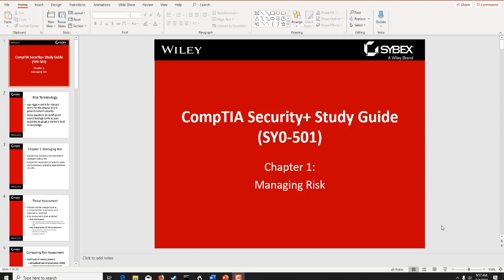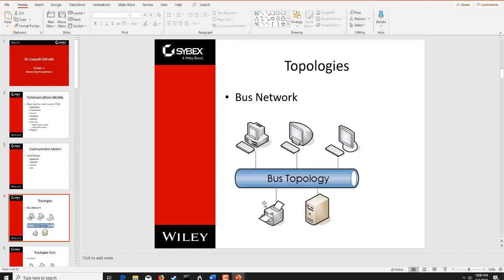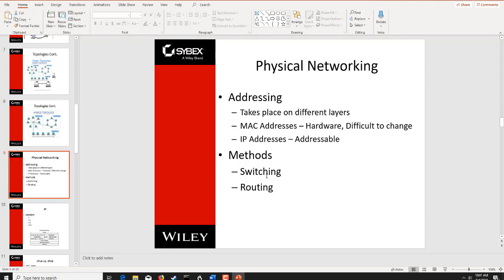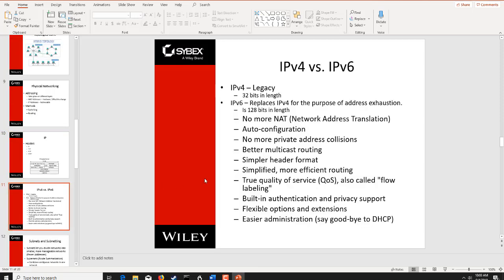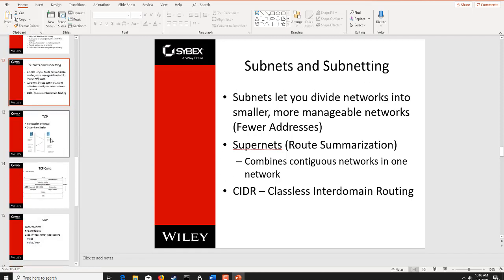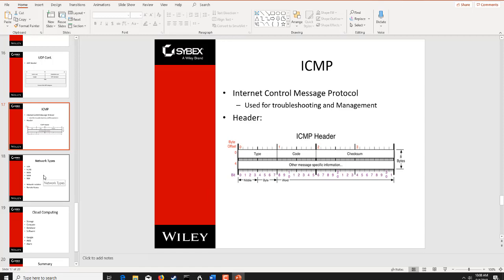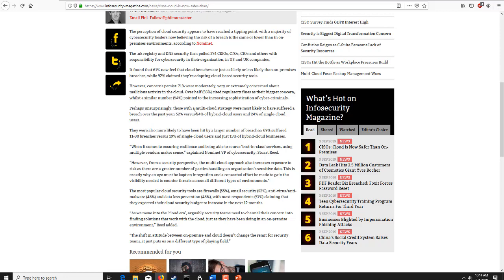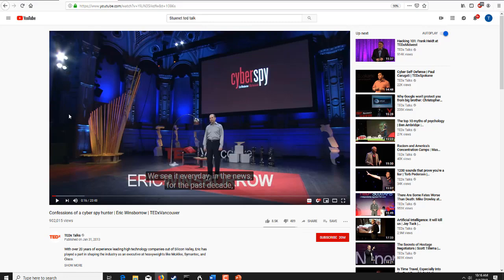CIS 4710 Wk2 Lecture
Network Fundamentals